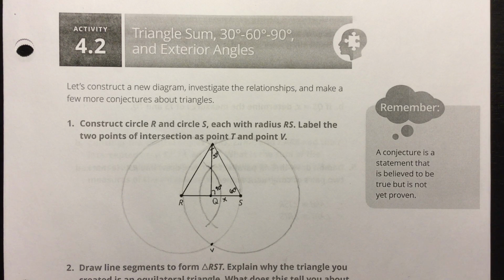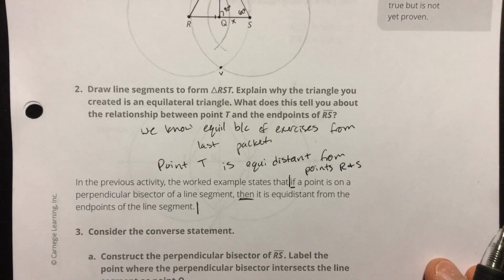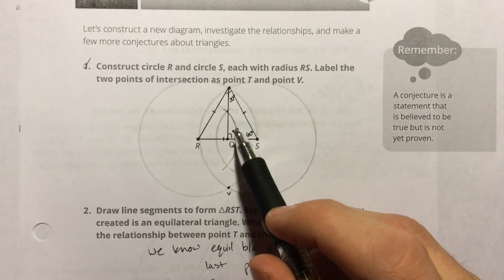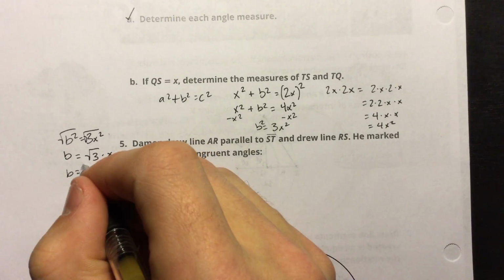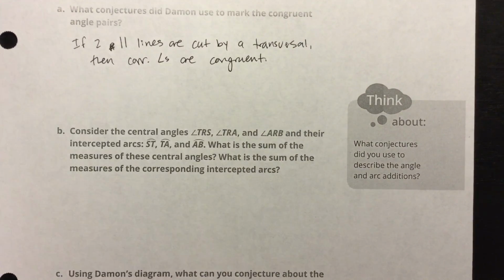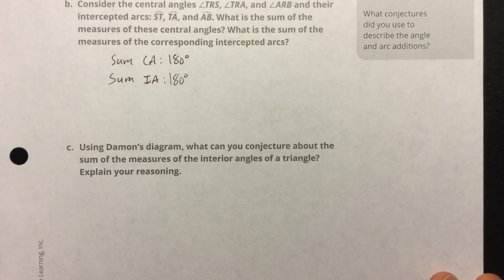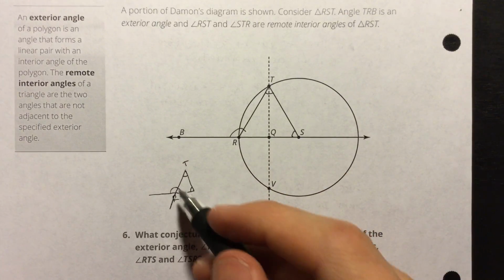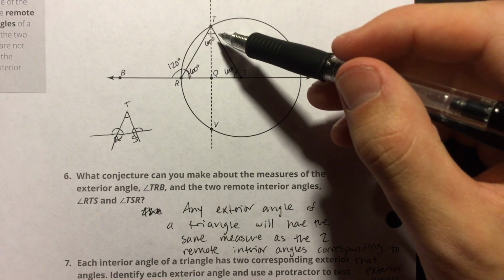Geometry M1T2 Packet 4 (Activity 4.2)